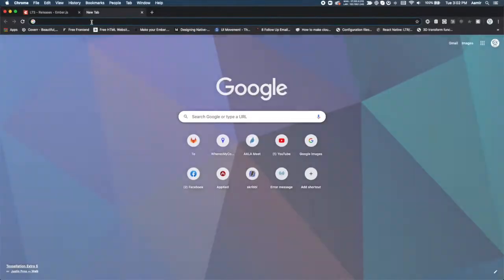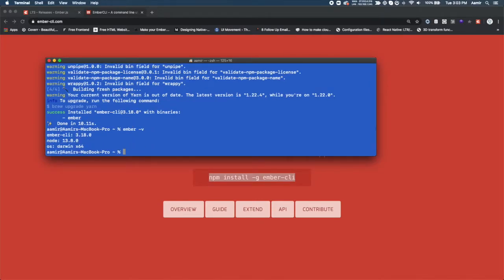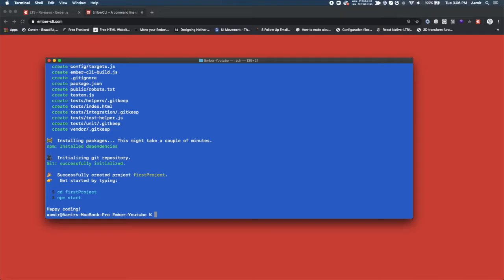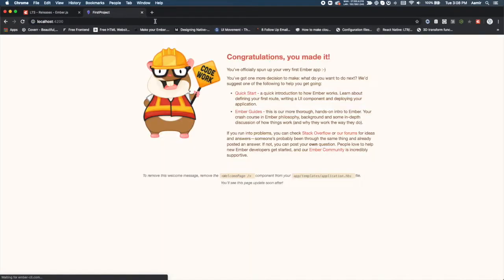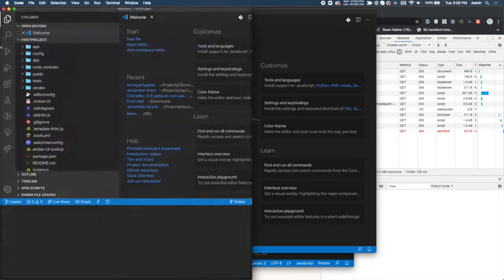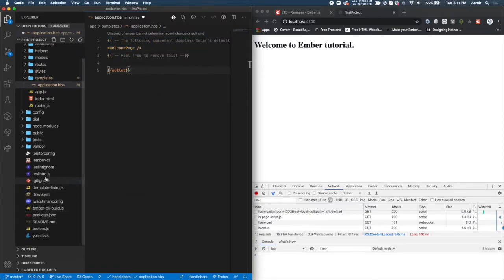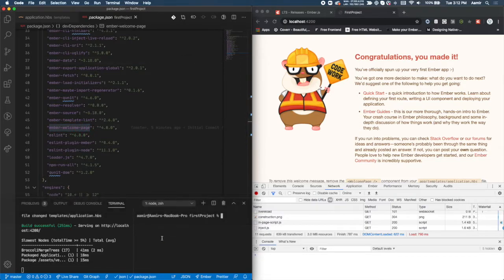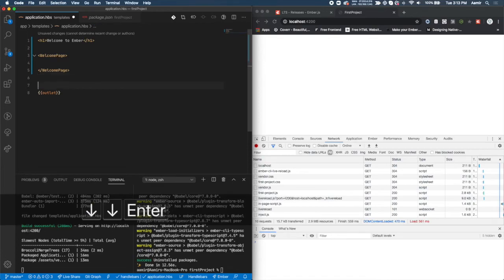Ember Tutorial 101 - 02 - Ember CLI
In this video, I'm going to show how to install Ember CLI. How to start its server, how to generate your first ember application and intro to components.